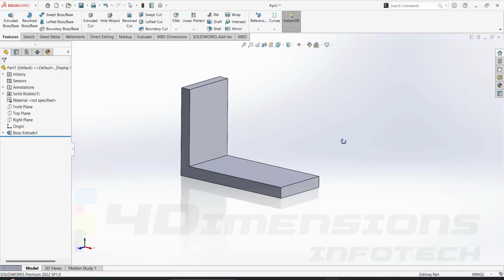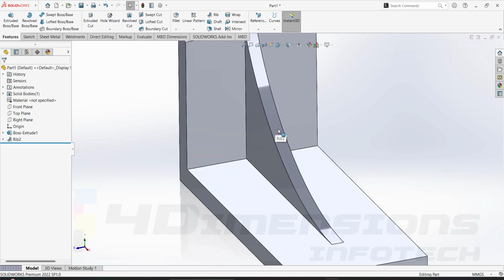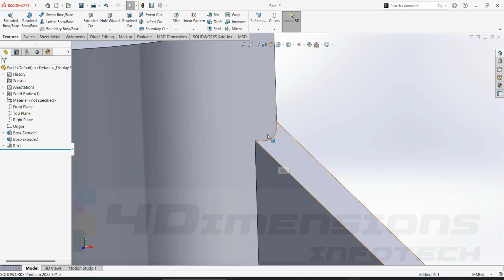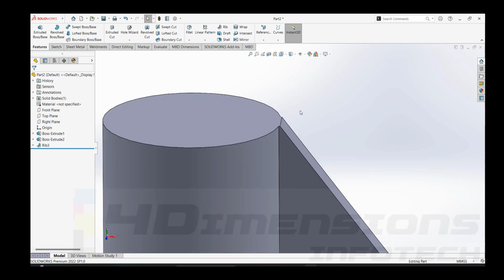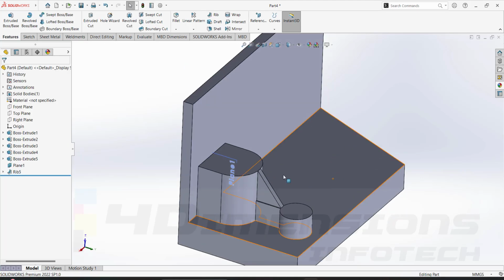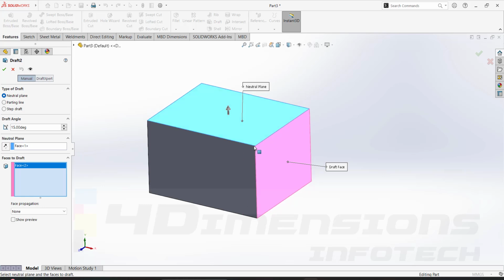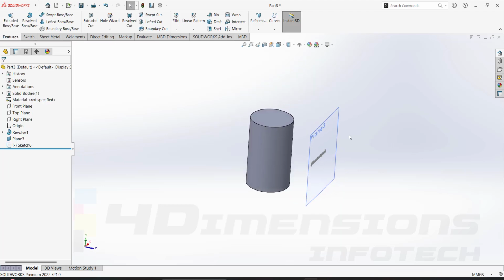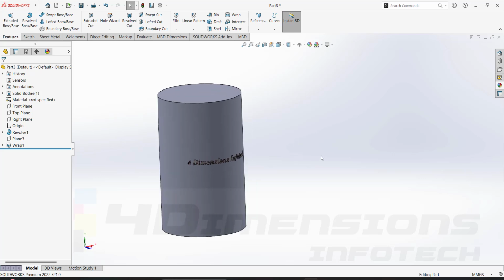SolidWorks Tutorials for Beginners - Session 12 | Rib, Draft, Wrap, and Text Features Tutorial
Welcome to Session 12 of our SolidWorks Basics series! In this tutorial, we cover the Rib, Draft, Wrap, and Text features in SolidWorks. This session is perfect for beginners and those looking to improve their SolidWorks skills. Follow along as we show you how to create support structures, apply angles, wrap sketches onto surfaces, and add text to your designs.